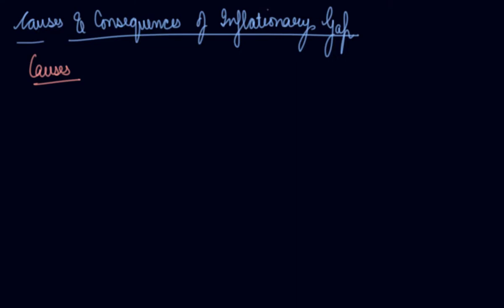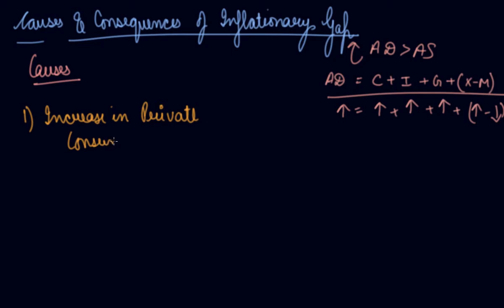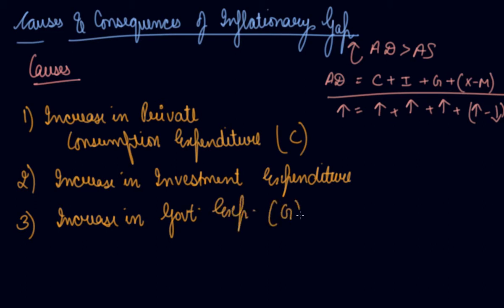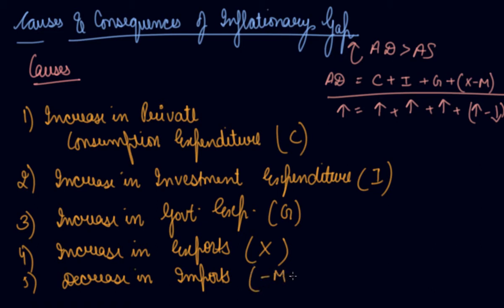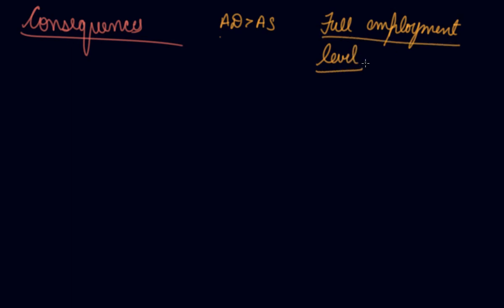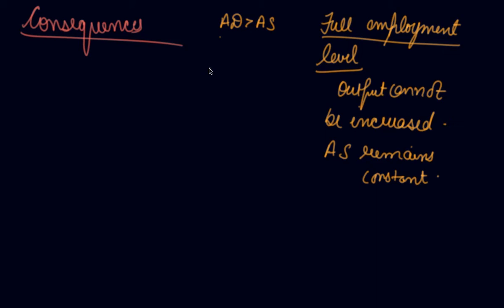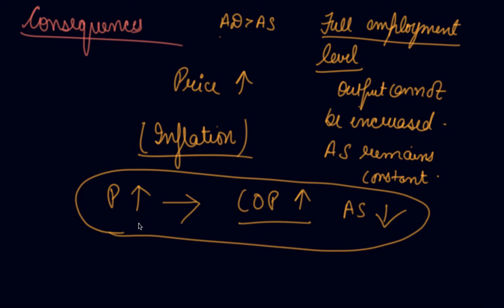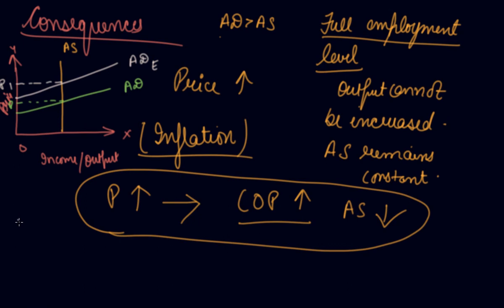Causes & Consequences of Inflationary Gap | 12th Macroeconomics Determination of Income & Employment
Causes & Consequences of Inflationary Gap |  Class 12 Macroeconomics Determination of Income and Employment by Parul Madan